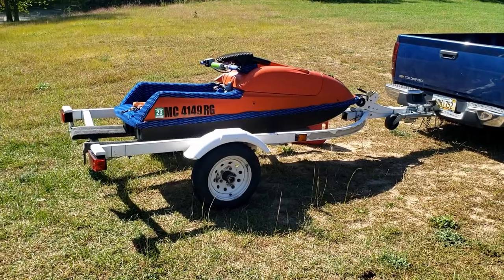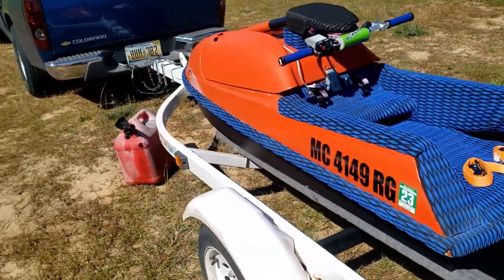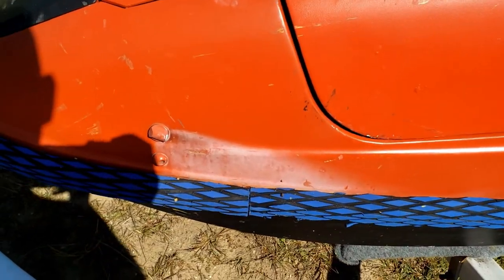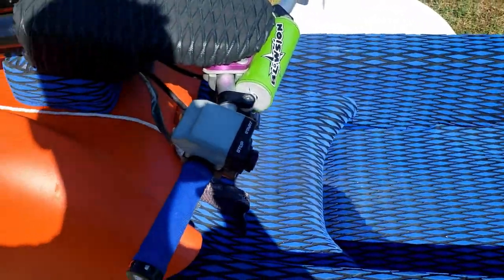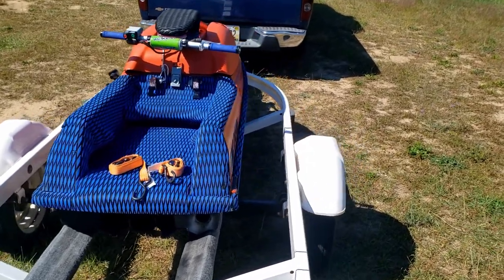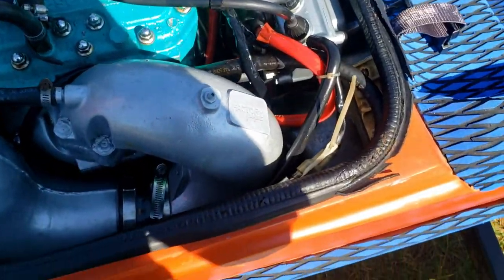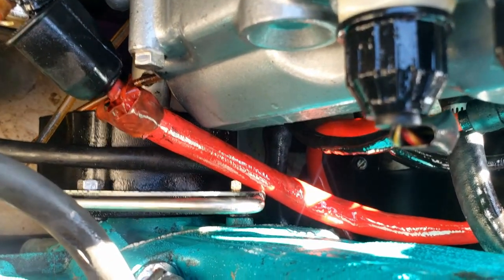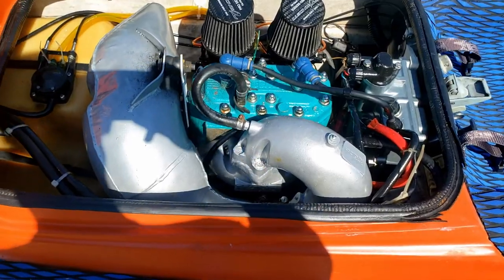My New Stunting Jet Ski!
Hey guys! Here's a new video I'm absolutely thrilled to show you! This is a basic walkaround of my new weekend toy. It's a 1995 Kawasaki 750sxi stand up jet ski. Equipped with the best of the best for a perfect stunting setup for someone my size. And BOY! It's even more fun than I expected it to be.